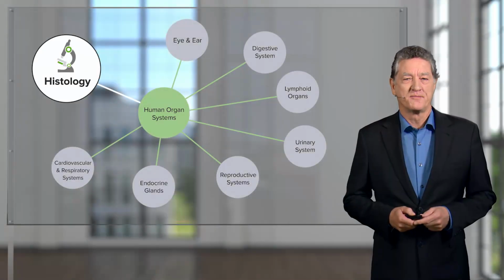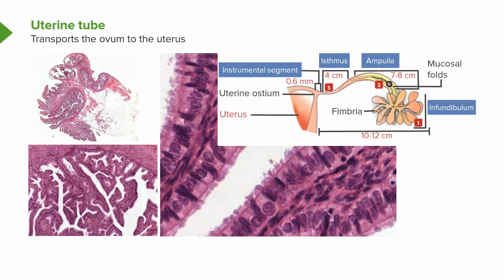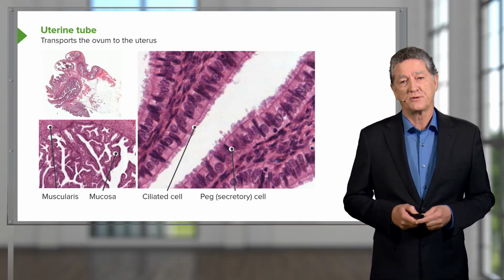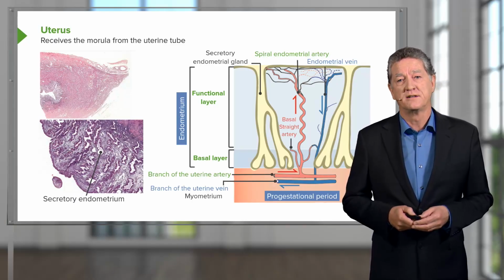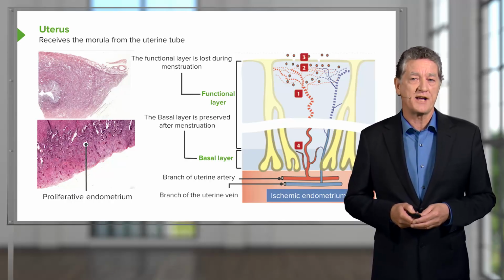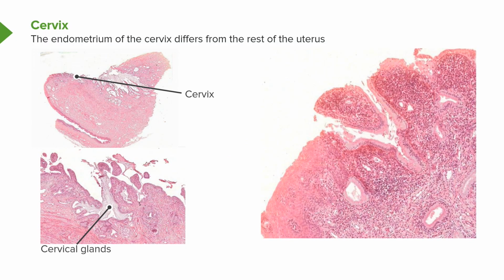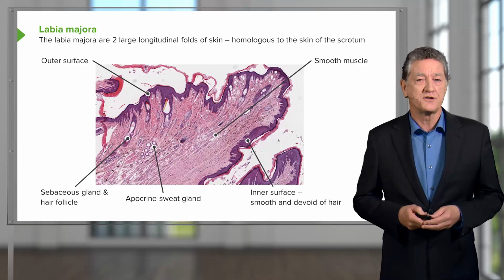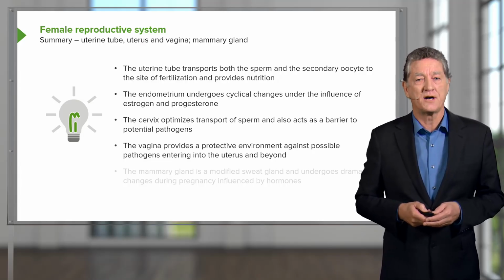04 Female Reproductive System Other